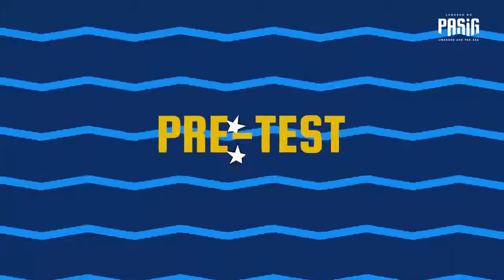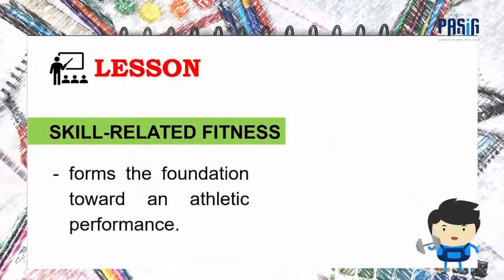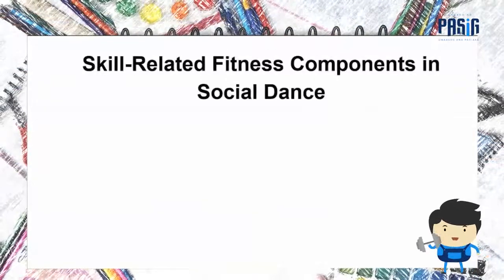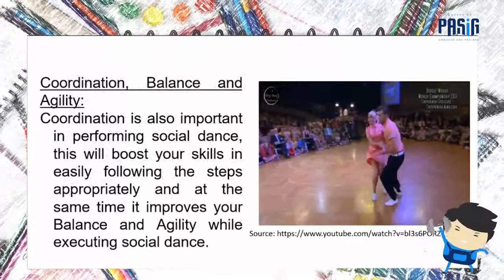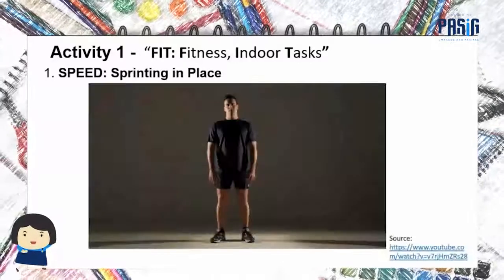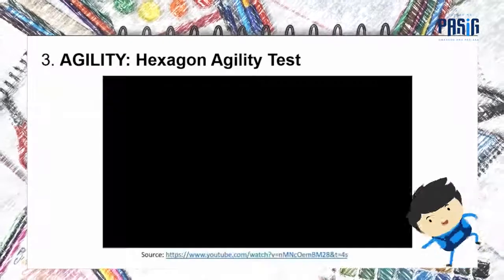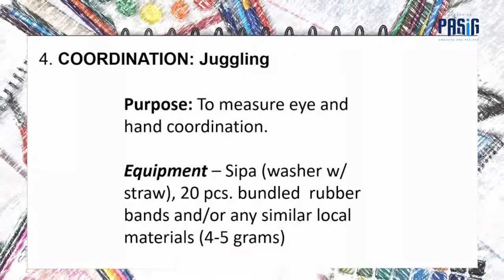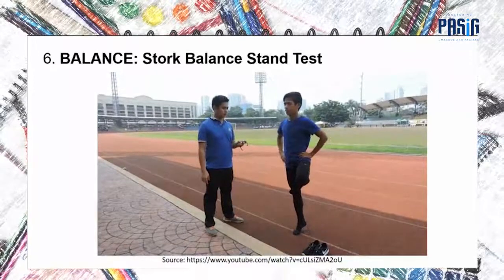MAPEH 9 - PHYSICAL EDUCATION (VIDEO LESSON 1 - QUARTER 2)